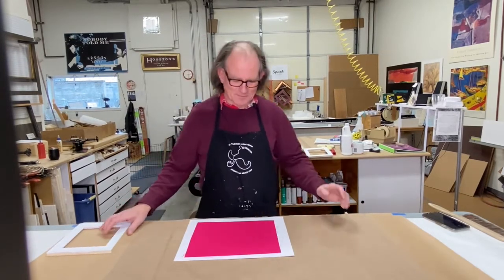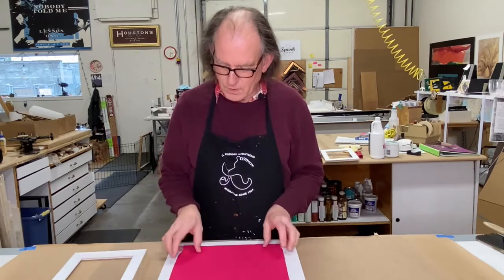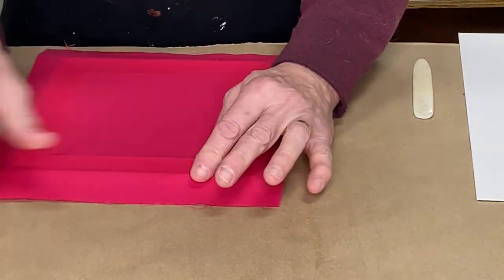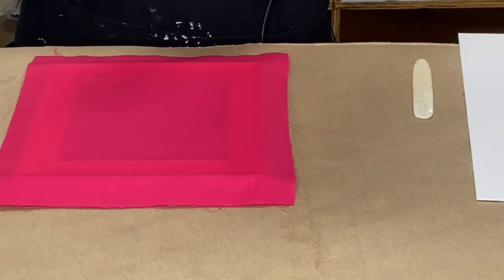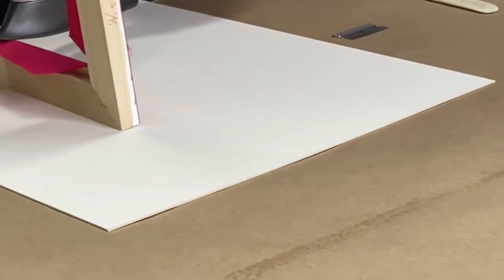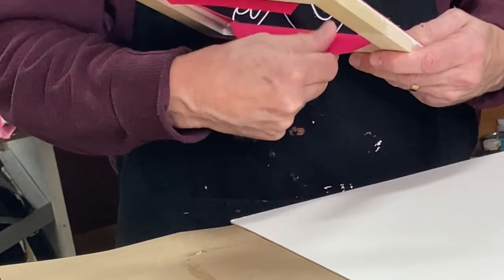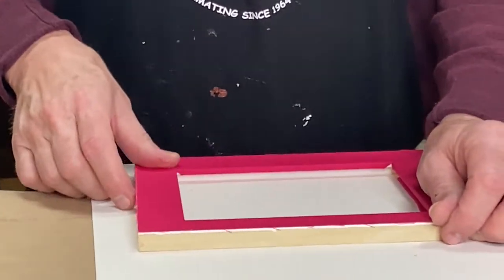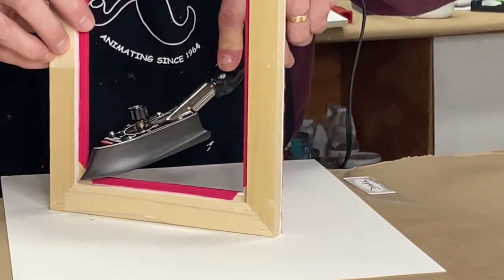Fabric Mat Wrapping Demo Pt 4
Thomas Houston show us how to wrap fabric mats. Featuring seamless liners.